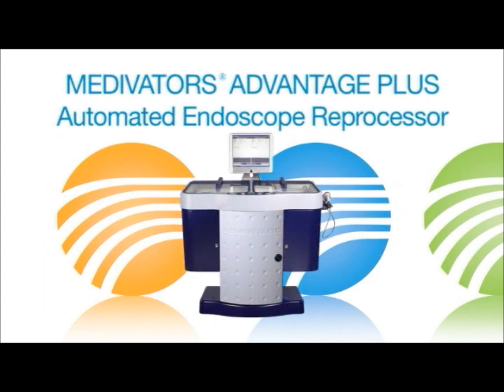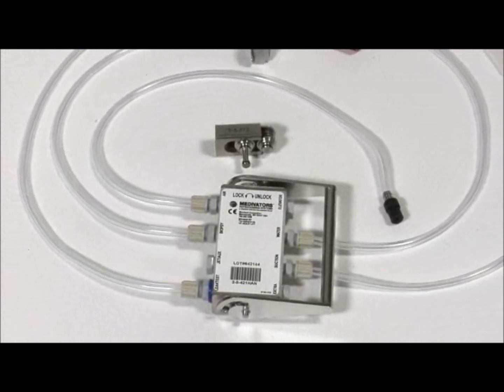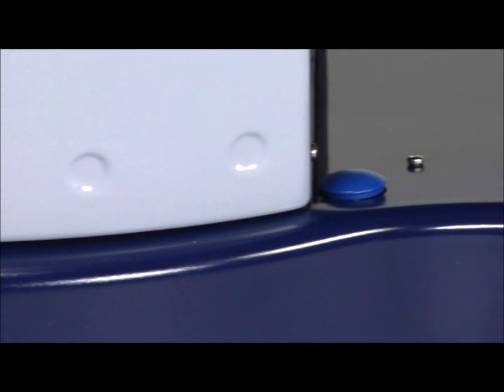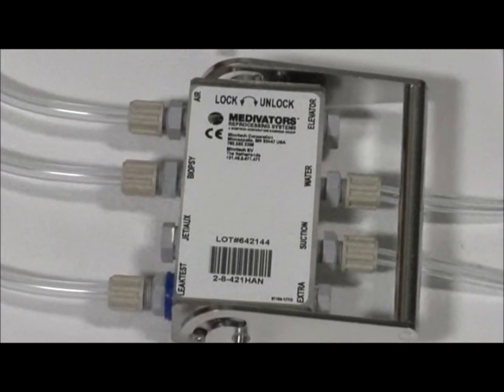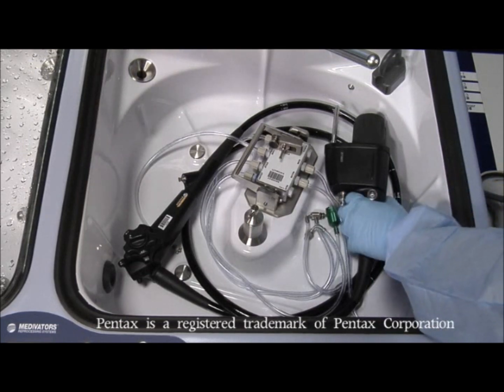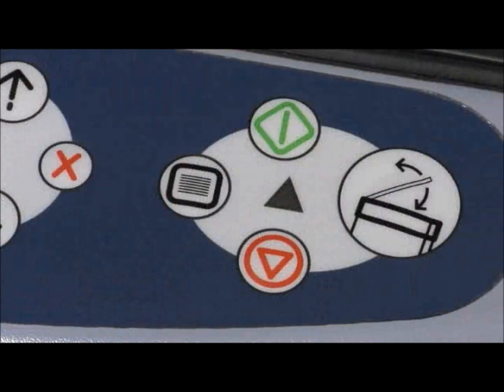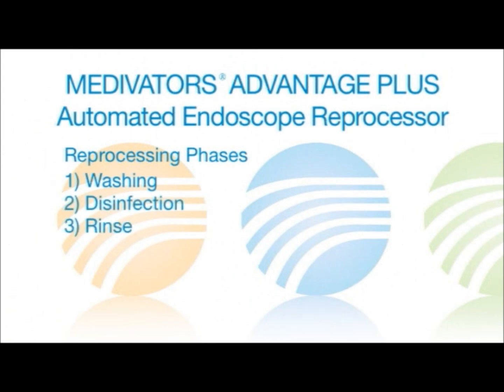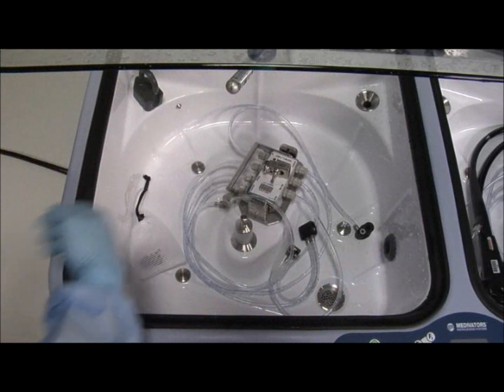Medivators movie 14 min.wmv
Features
•Asynchronous, dual reprocessing basins
•Individual channel connectivity and channel blockage monitoring
•Continuous leak testing and automated alcohol flush
•Extensive cycle data management for scope-specific cycle programming, operation and cycle data documentation
•Single-use, environmentally friendly Rapicide PA peracetic acid high-level disinfectant
•FDA-cleared cleaning claim eliminates the need for manual cleaning
•Remote diagnostics service capabilities for fast technical support Networking capabilities for centralized data collection of multiple Advantage machines and sites
•Water pre-filtration system and optional printer, air compressor and vapor management system
•PC-based system with large, flat screen monitor, mouse and keyboard
•Barcode reader and hands-free lid operation
•Requires Advantage Hookup Connector Blocks designed for endoscope-specific connections (Must be purchased separately)